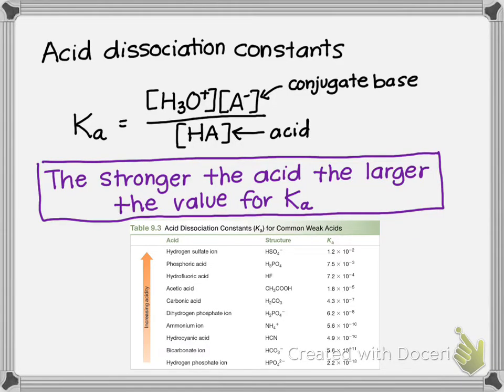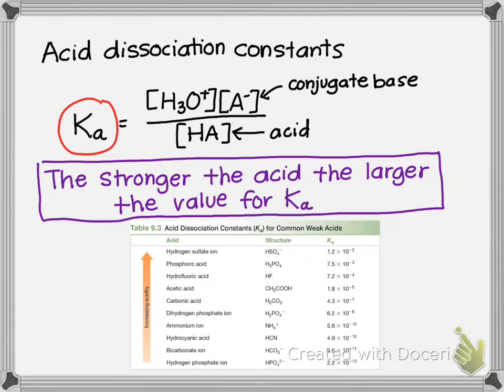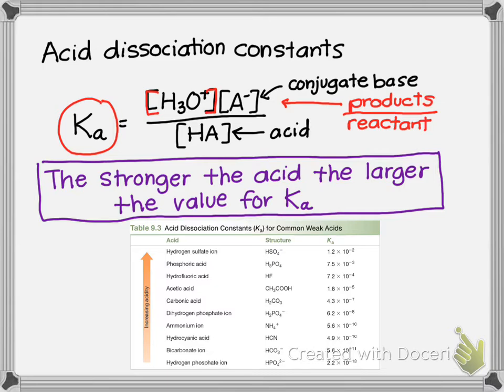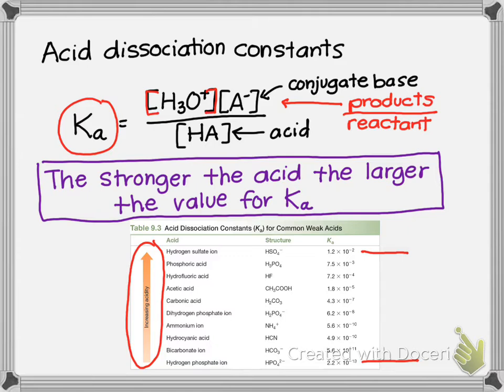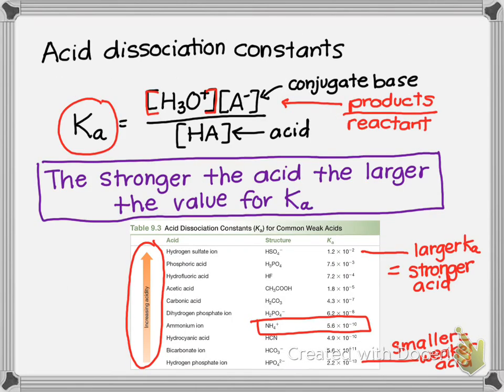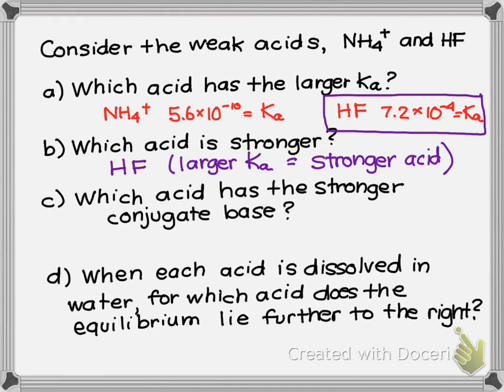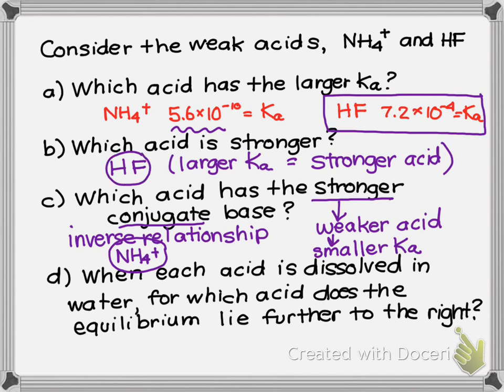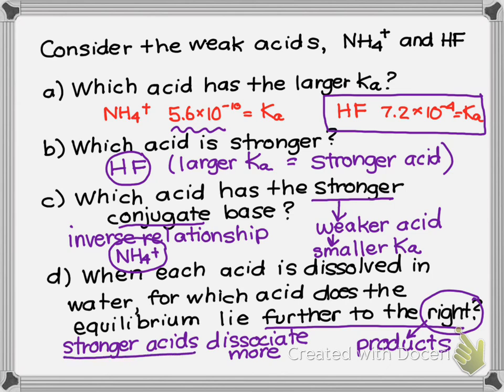1032 Acid Dissociation Constants and the Strength of an Acid